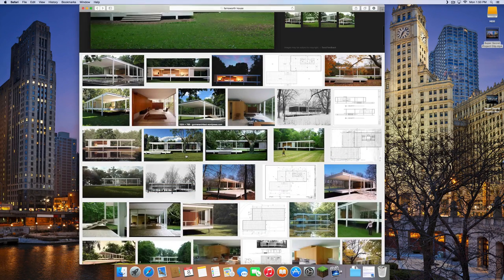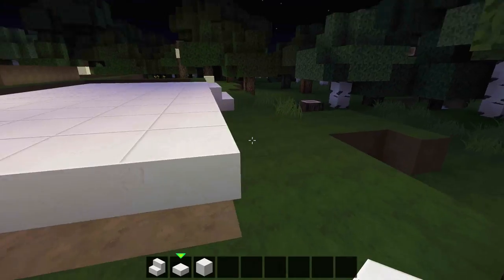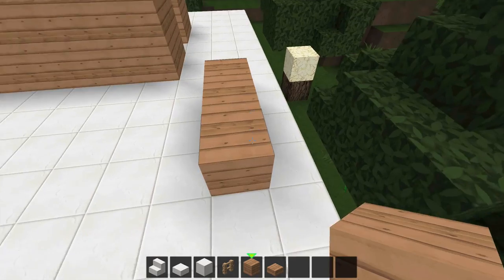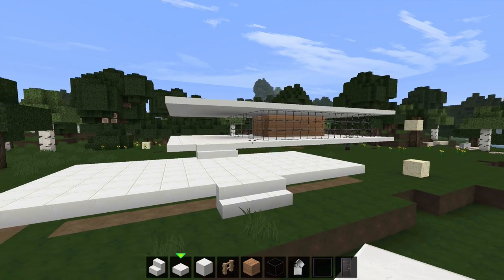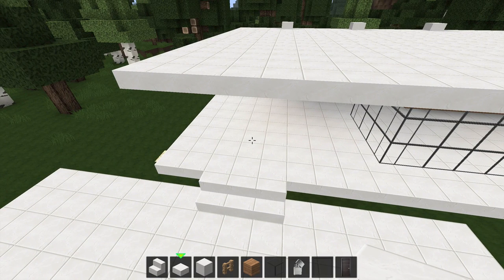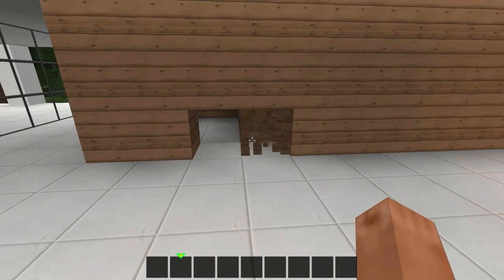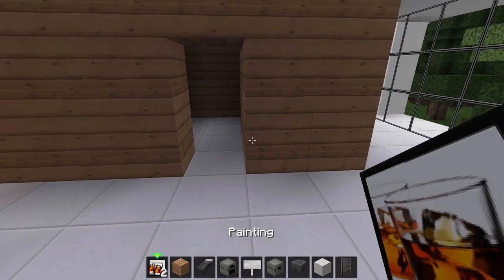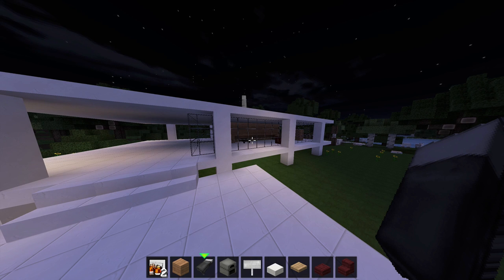Lets Build: The Farnsworth House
Hope you like the new theme song! Today I play Minecraft once more and  I build The Farnsworth House. Below you will find the link to the official site of The Farnsworth House!